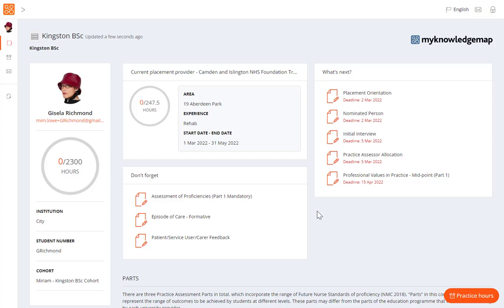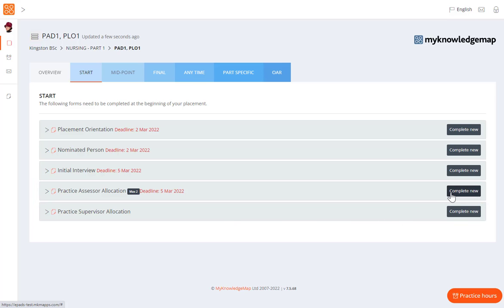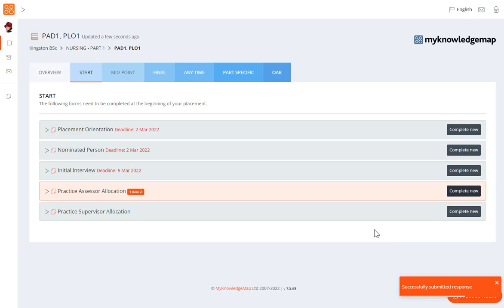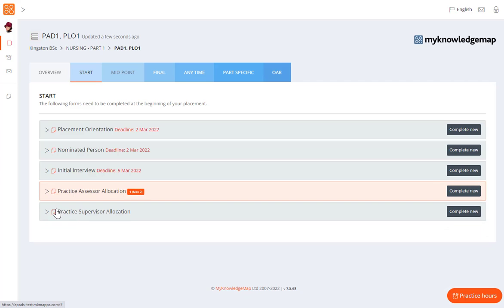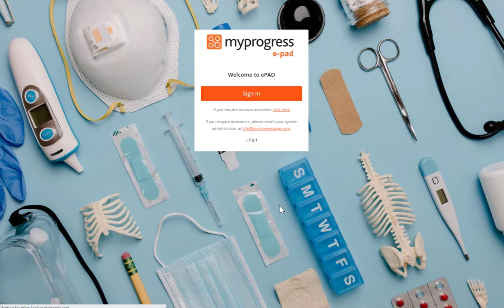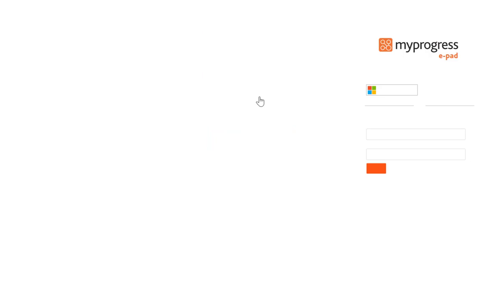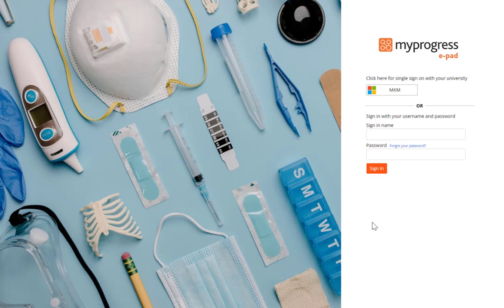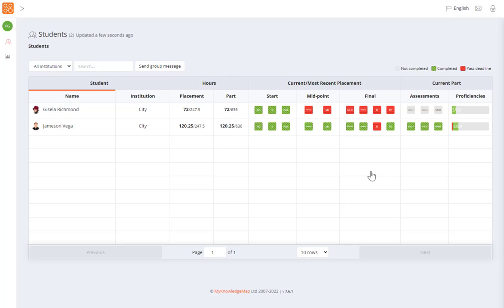ePAD - Practice Assessors - Accessing the ePAD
A brief guide on account creation, logging in and viewing any students linked to the Practice Assessor.  Please use in conjunction with the Log In Guide provided on the MKM Helpdesk site.